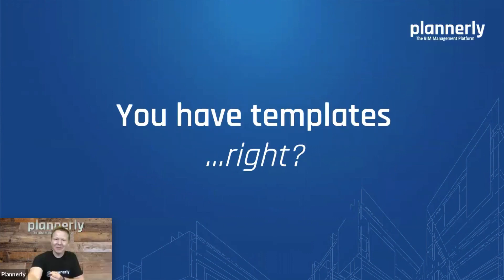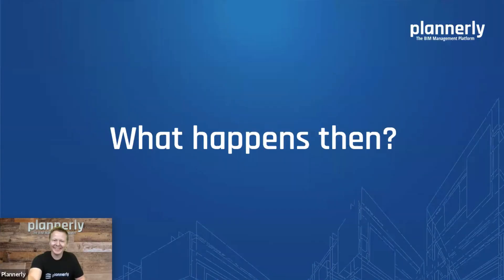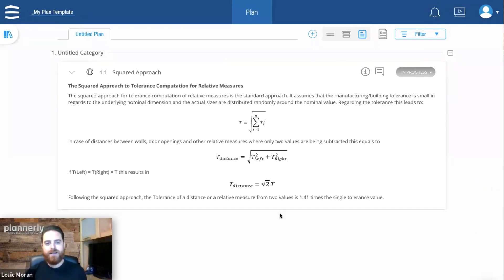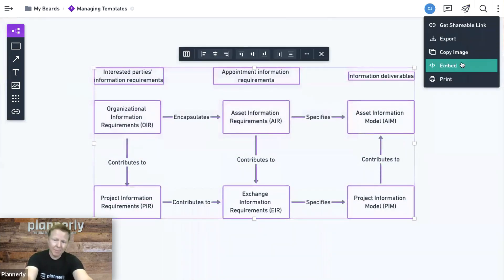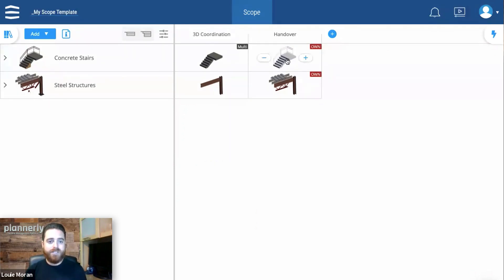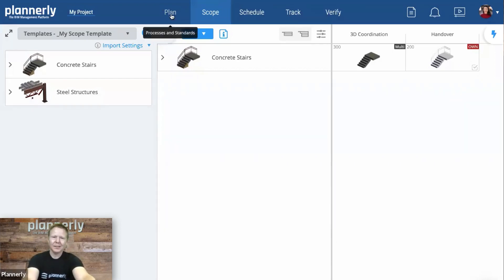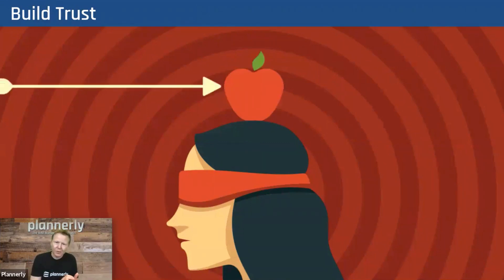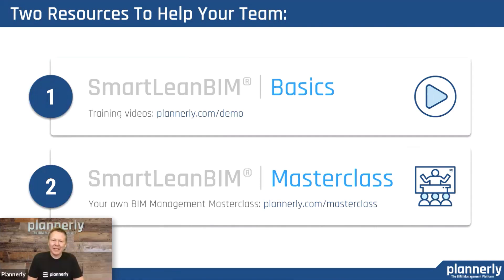Best Practices For Your BIM Management Templates (OIR, EIR, BEP, AIR, TIDP, MIDP)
We show you how to use to standardize BIM management templates, simplify access by your teams and make it easier to collect and incorporate critical feedback for
- Organizational Information Requirements (OIR)
- Exchange Information Requirements (EIR)
- BIM Execution Plans (BEP)
- Asset Information Requirements (AIR)
- Task Information Delivery Plan (TIDP)
- Master Information Delivery Plan (MIDP)
- Responsibility Matrix
- Level of Information Need